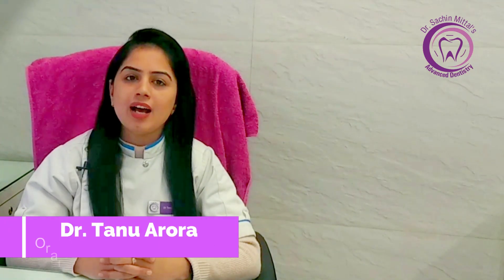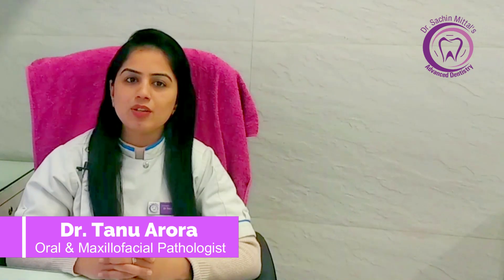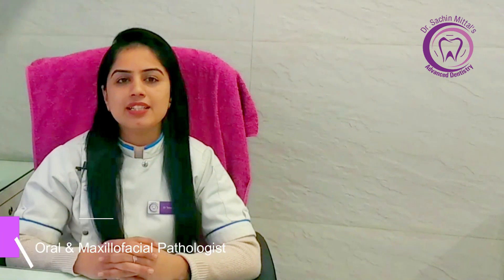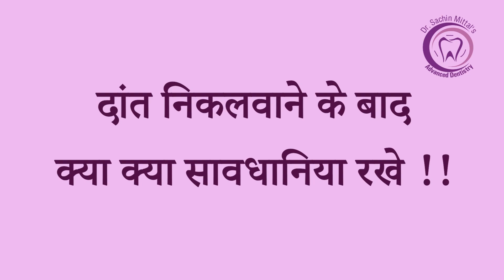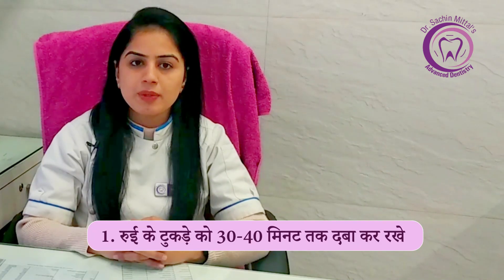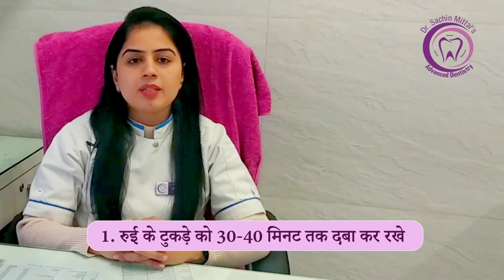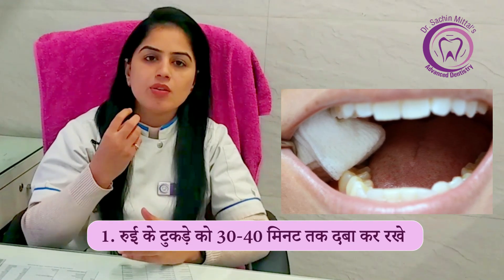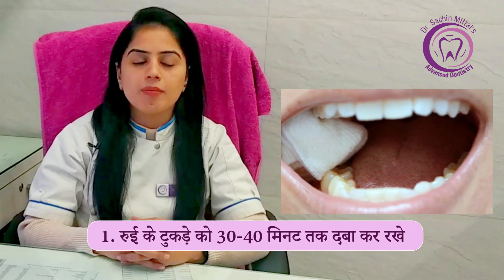8 Tips After Tooth Extraction - You Won't Believe What Happens Next!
दांत निकलवाने के बाद हमे कई बार दांत मे सूजन और दर्द का सामना करना पड़ता है । इस वीडियो के द्वारा डॉ तनु अरोड़ा बता रही है कि हम कुछ सावधानिया अपनाकर दांत निकलवाने के बाद होने वाली परेशानियों से बच सकते है ।

All Kinds of Dental treatments are available at very affordable charges. Everyone can book their appointments through Our